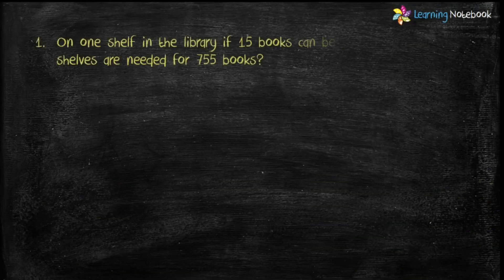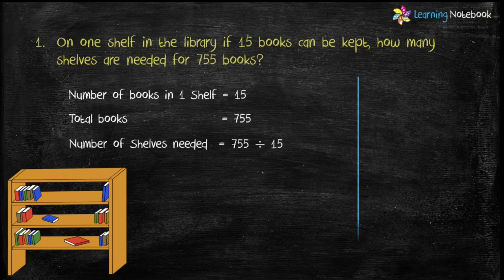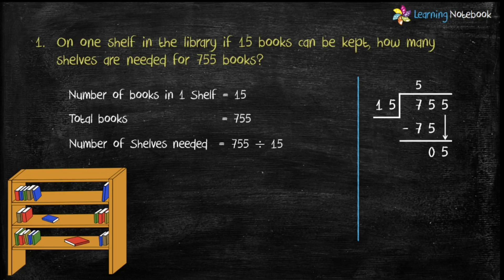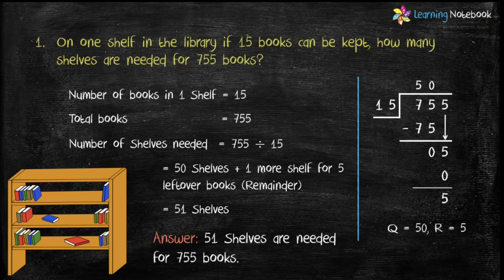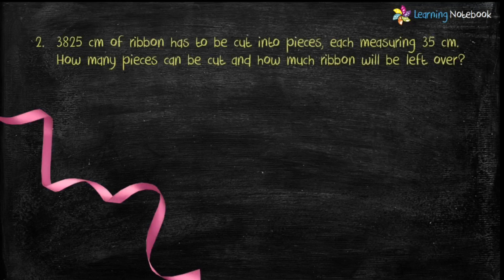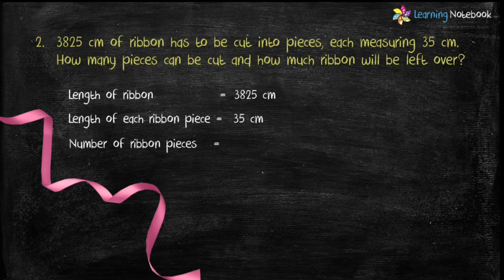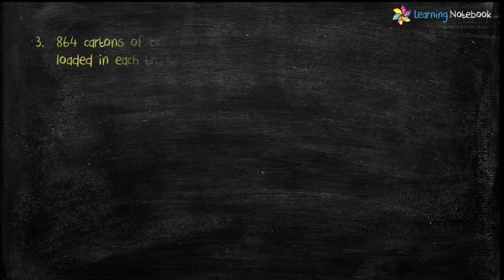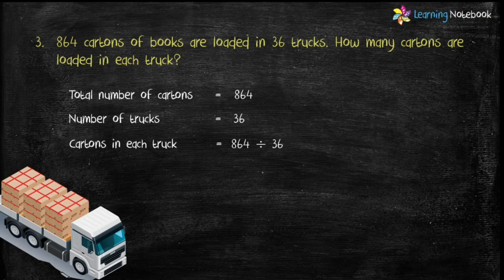Division Word Problems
In this video, we will learn how to solve word problems related to chapter division.